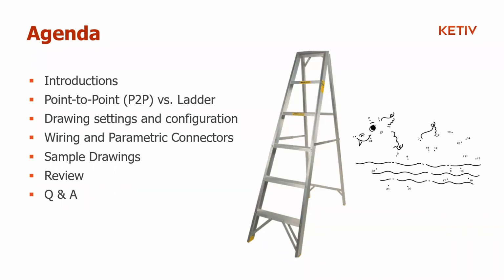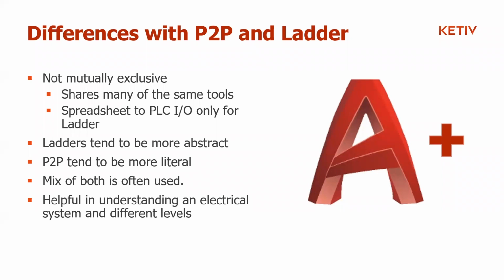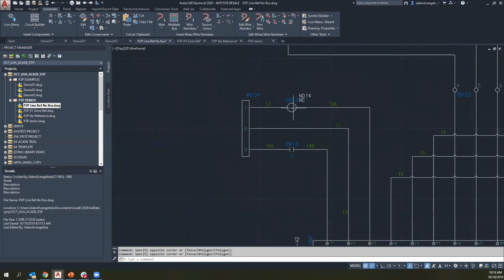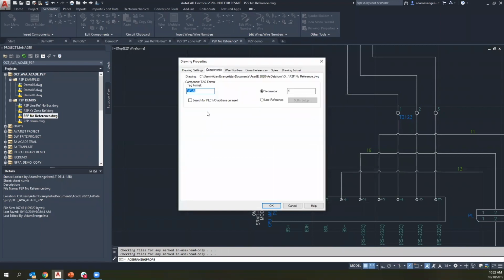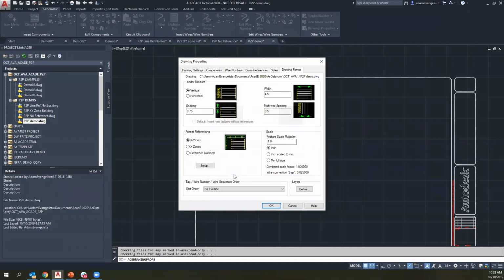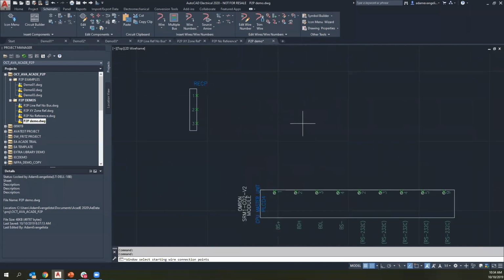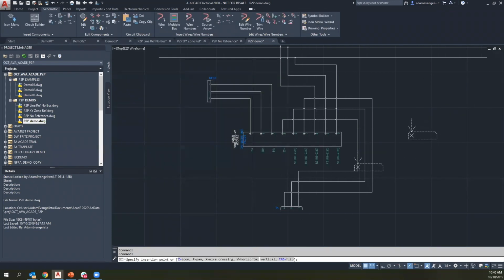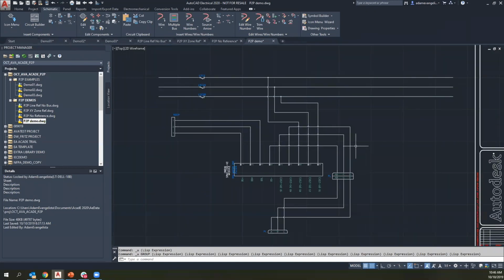Point-to-Point Diagrams in AutoCAD Electrical | Autodesk Virtual Academy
Introduction: 00:00 - 1:30
Agenda: 1:30 - 5:10
Point-to-Point vs. Ladder: 5:10 - 10:02
Demo: 10:02 - End

Point-to-point schematic diagrams are one of the most effective ways to configure and present your AutoCAD electrical drawings. While ladder diagrams are traditional, point-to-point diagrams offer an alternative that maintains nearly all the same functionality while being just as simple to produce and interpret.  The flexibility to use the appropriate schematic drawing style will help produce more effective documentation for downstream steps of your manufacturing process.

Join Application Engineer Adam Evangelista as he covers:

•    The differences between point-to-point and ladder style diagrams
•    Configuring point-to-point drawing settings
•    Parametric connectors in point-to-point drawings